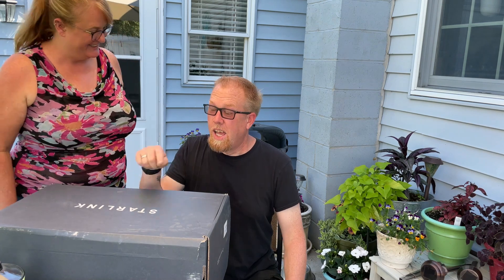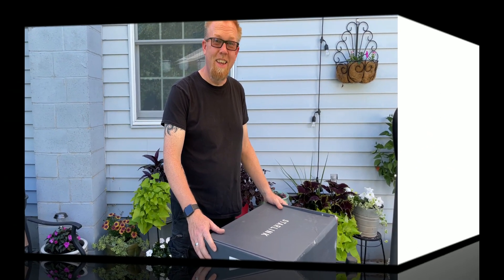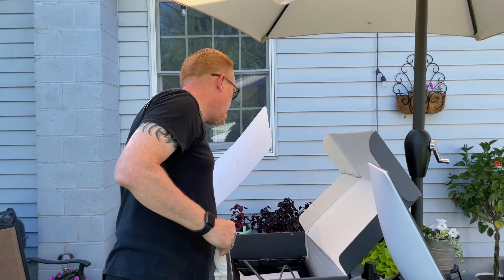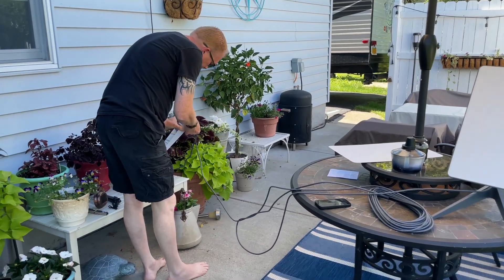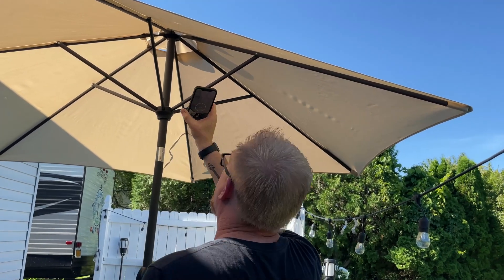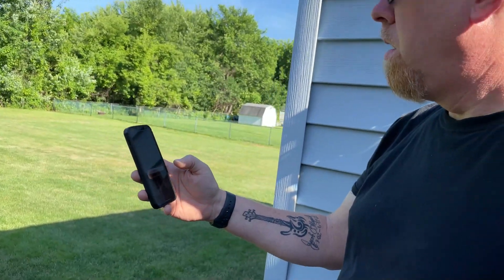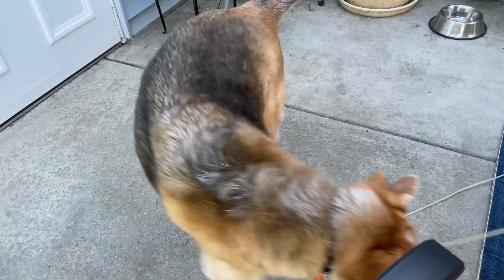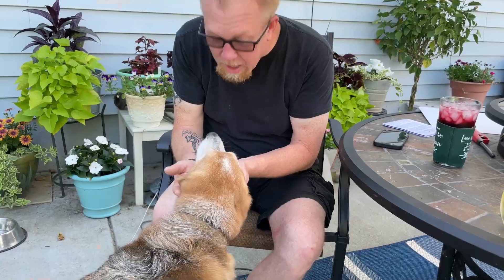Starlink Satellite Internet - unboxing, and speed test.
Starlink Satellite internet - Set-up, unboxing, first look, and speed test.  Has the answer to our internet troubles while camping been solved?  We finally took delivery and now we are going to unbox and do a first look with you.  Amy started a new remote job, and hopes this means she can work from camp.

If you want to check out a campground before you actually book, or tour a camper before you actually buy, follow along.  We also try to show much of the surrounding area when camping.  We'll do our best to review as many campgrounds, and Harvest Host sites as we can, and tour as many campers as we can.   We look forward to hearing from you.